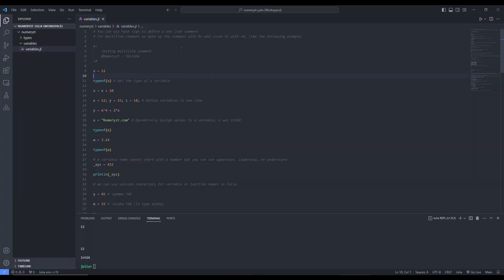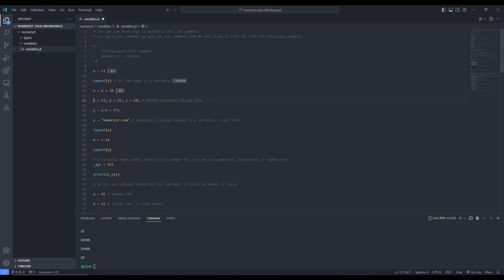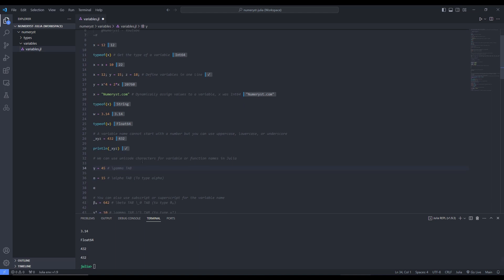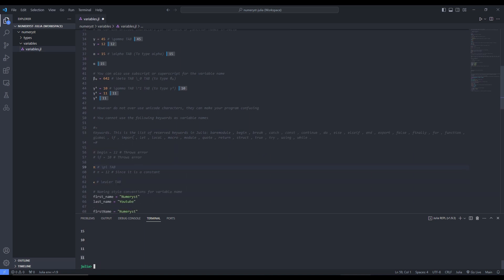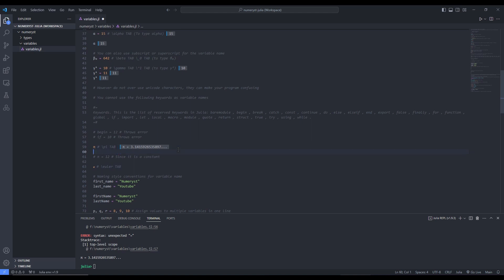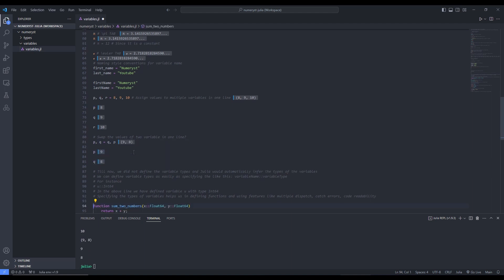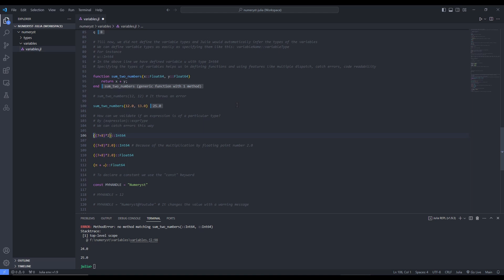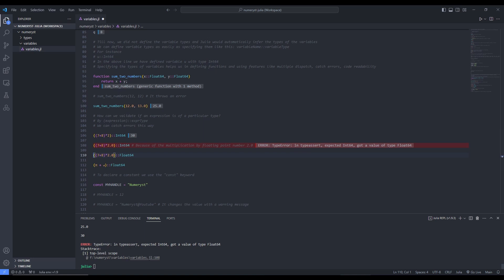Julia Variable - What are variables and how to use them in Julia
In Julia programming language, variables play essential role. In this video, we'll demystify the concept of variables in Julia, covering everything from declaration to assignment and variable types. Whether you're a beginner looking to start your coding journey or an experienced programmer exploring the Julia language, this tutorial is for you.

👉 Topics covered in this video:
1️⃣ What are variables in Julia?
2️⃣ Variable declaration and assignment.
3️⃣ Understanding variable types.
4️⃣ Best practices for naming variables.